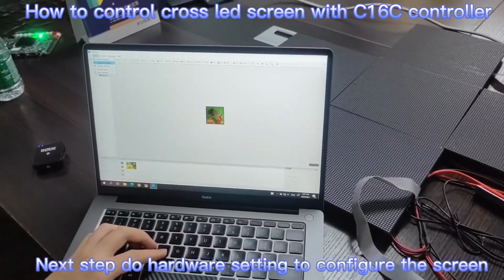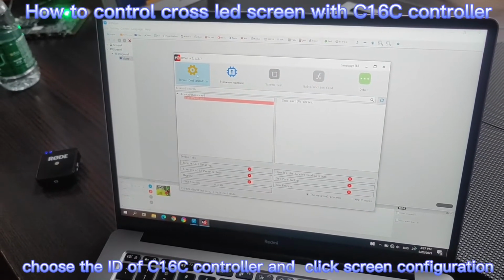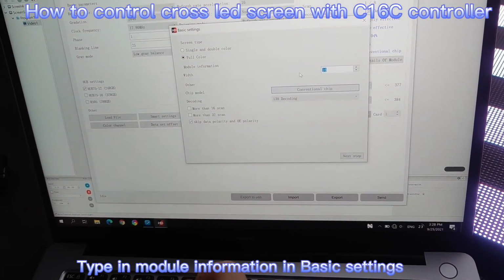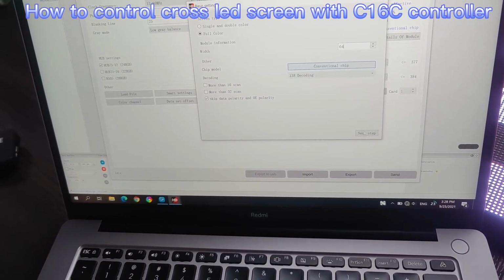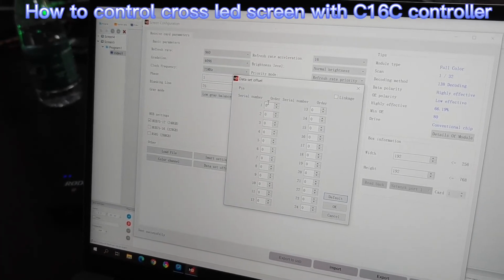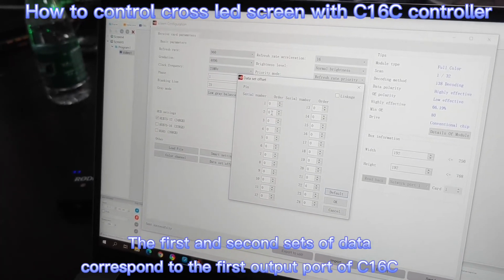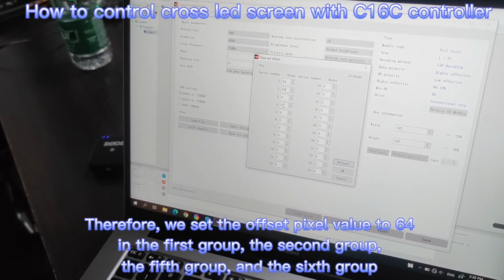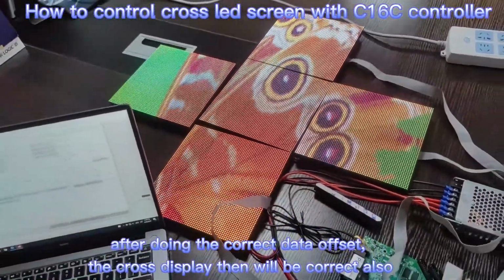how to control cross led screen with C16C controller through HDPlayer software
Huidu LED controller wishes you peace, joy and happiness through the coming year. Huidu, being together with you!

We have been committed to professional led display controller since 2009.Our products are very popular in 96 countries and regions all over the world.